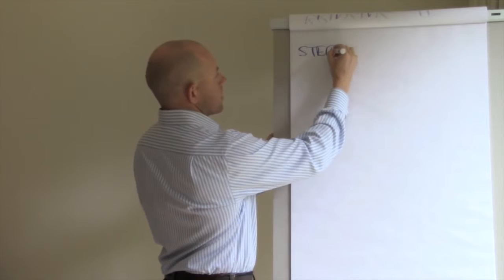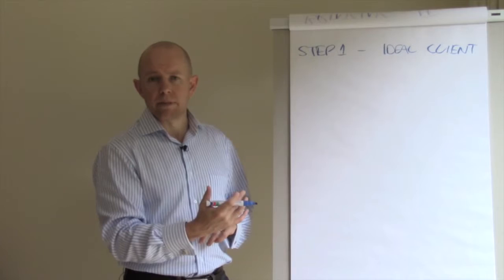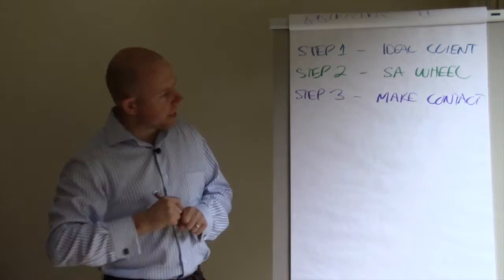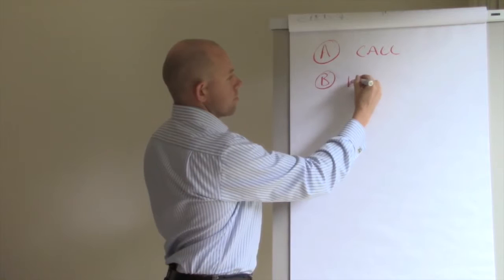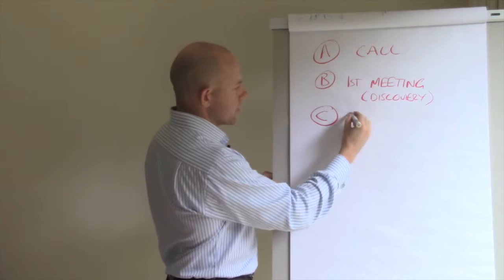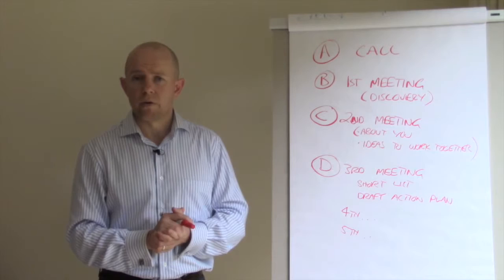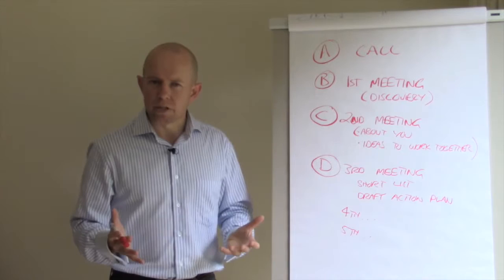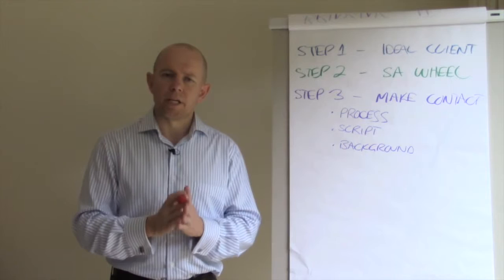Module 5 Strategic Alliances HD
How and where to find the strategic alliances that will boost your company's marketing plan